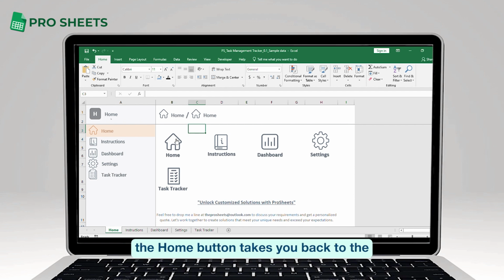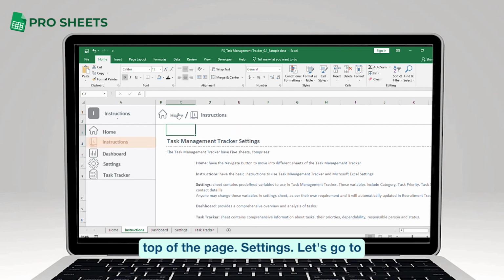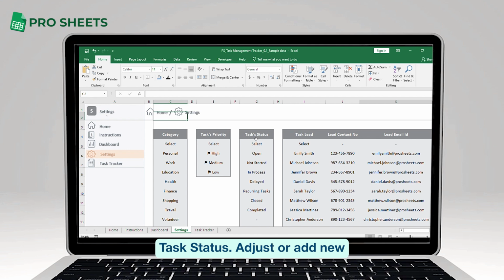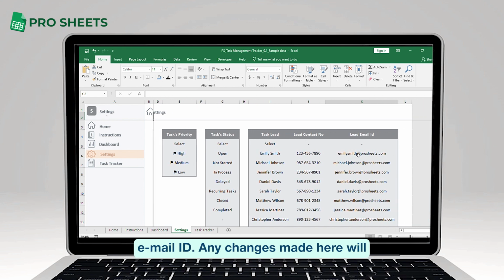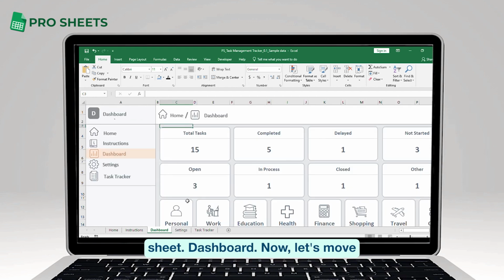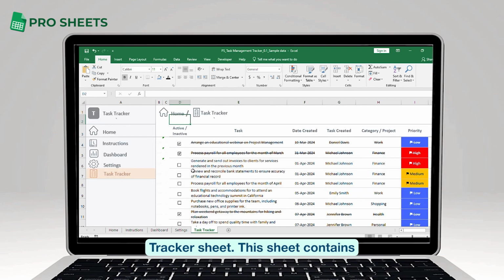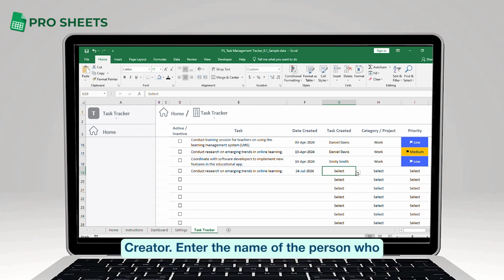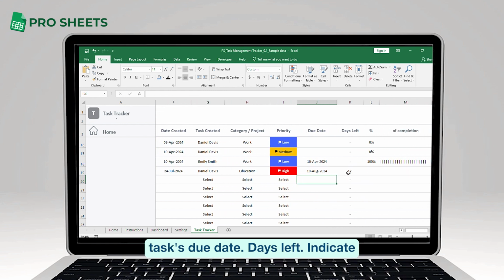Task Manager - A step by step Tutorial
Watch a step by step guide, how to use Task Manager. This tracker is very efficient to manage office tasks. You can adjust the settings of all sheets according to your needs. Any changes made in sheets will automatically be applicable on the Tracker. From entering a task to overview its progress, there’s everything in this tracker.